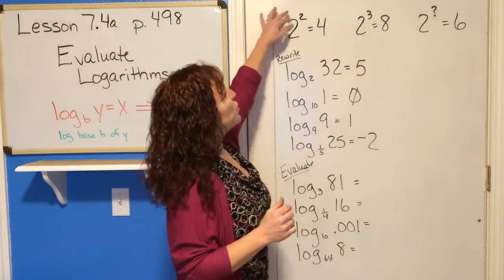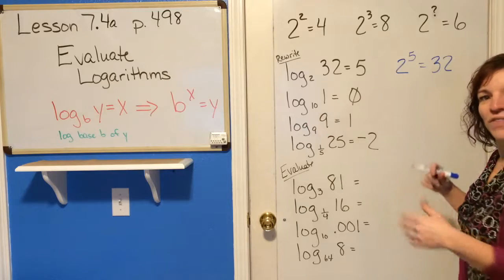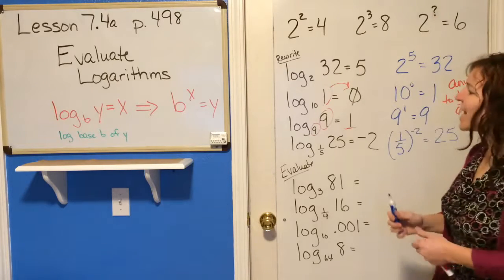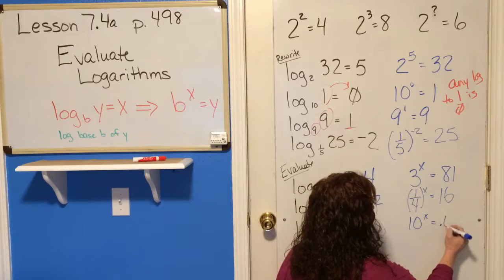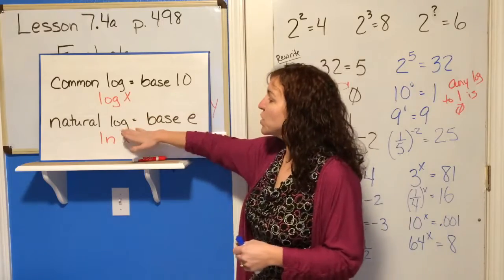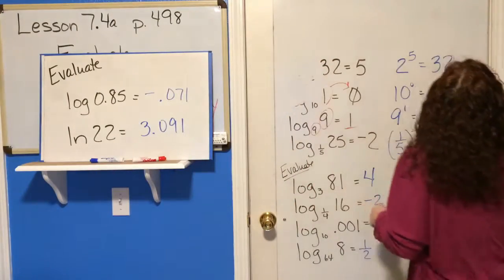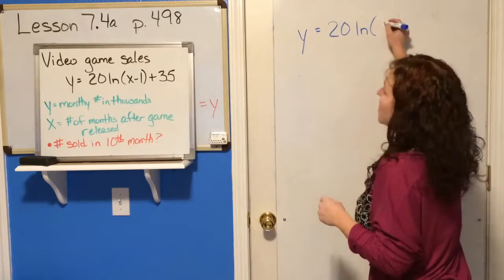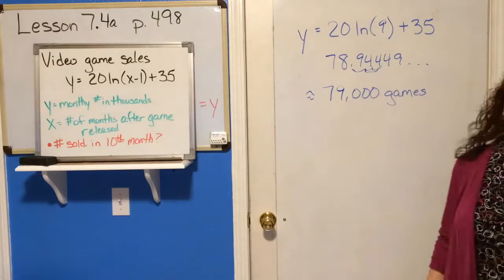Alg2 7.4a - Evaluate Logarithms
#3-6, 8-16 even, 20-26 even, 58, 59, 72-78 even